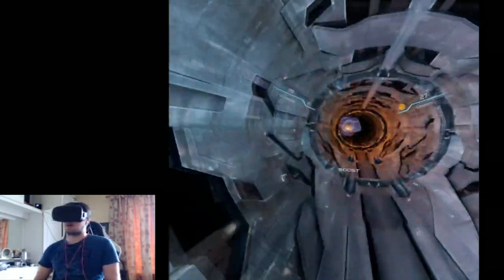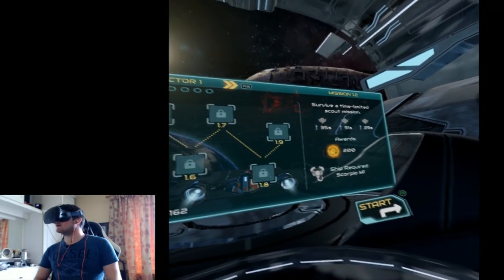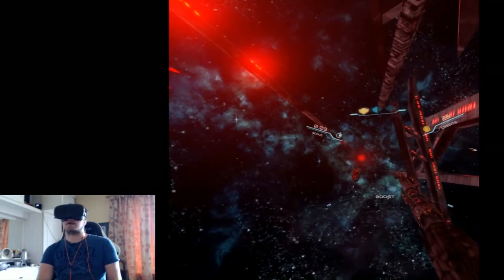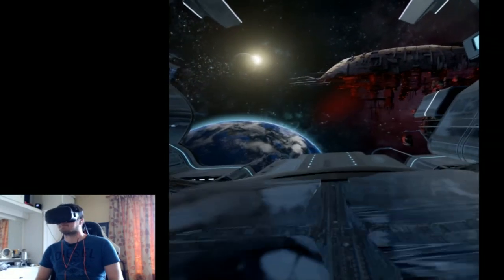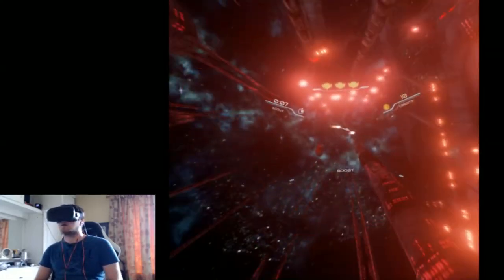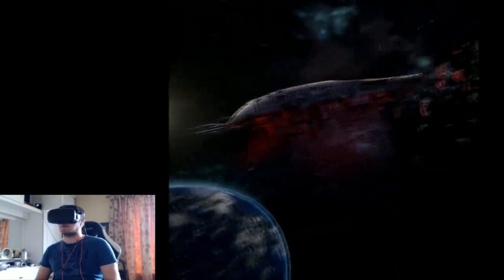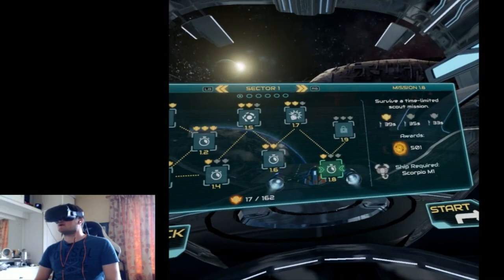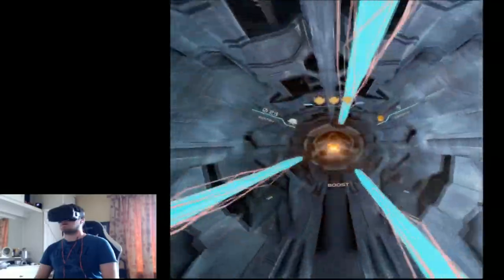The Collider 2 Walkthrough Part 1 - SECTOR 1 (HTC Vive VR Gameplay)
Sorry about the aspect ratio, Annoying I know but thought the game was too cool not to show!